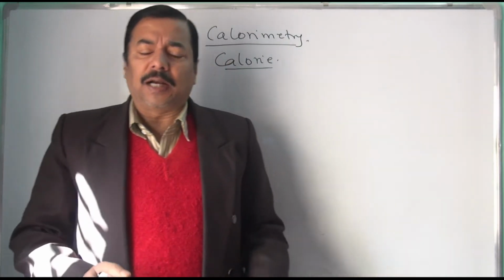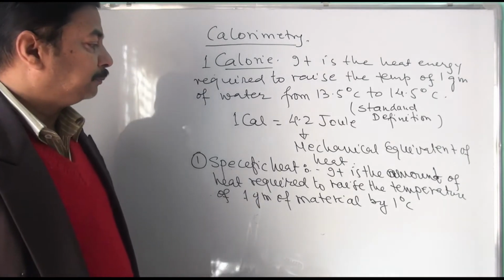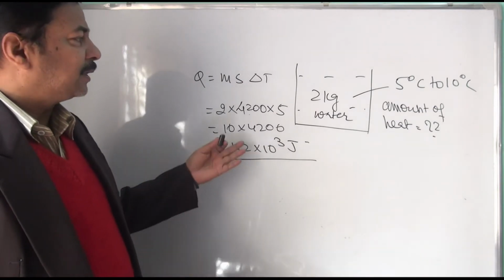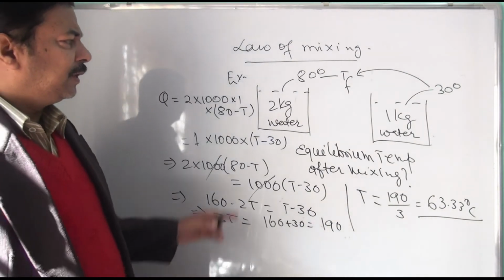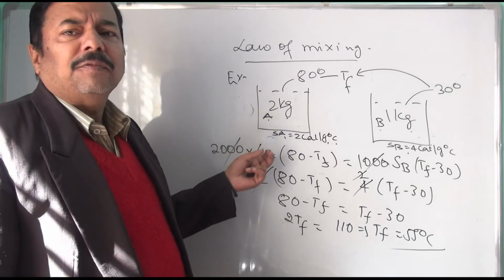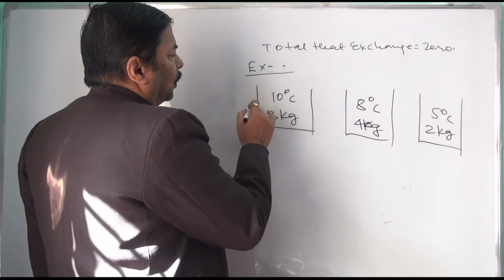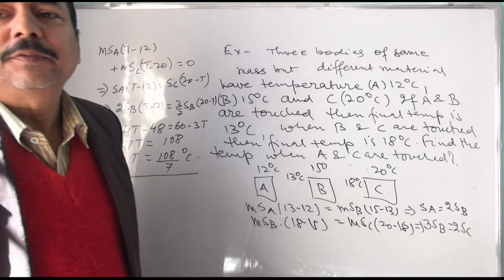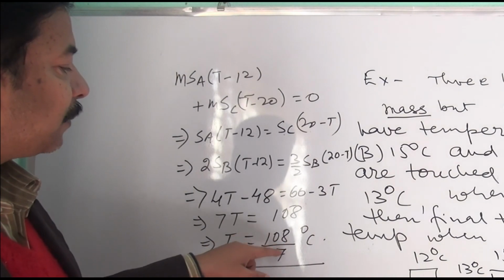Caloriemetry Physics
Calorimetry  Concept with Problems